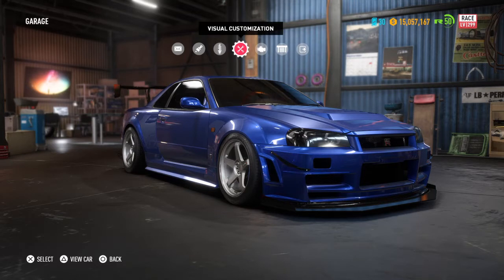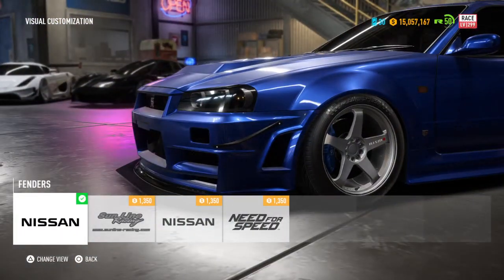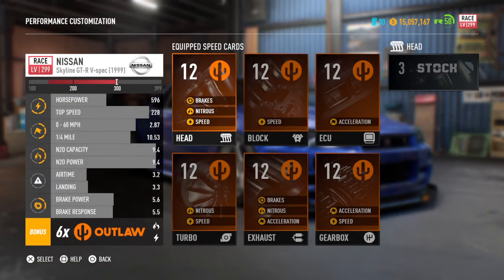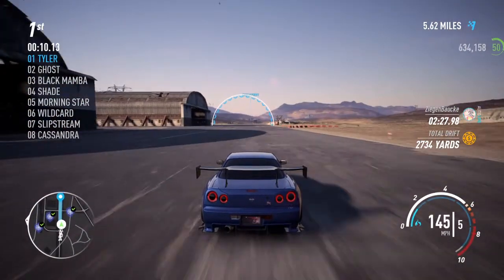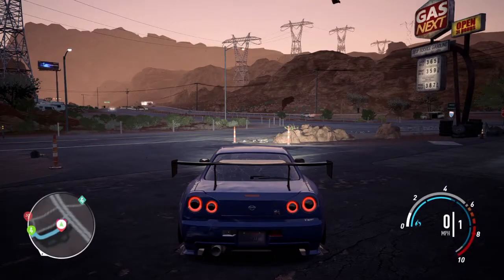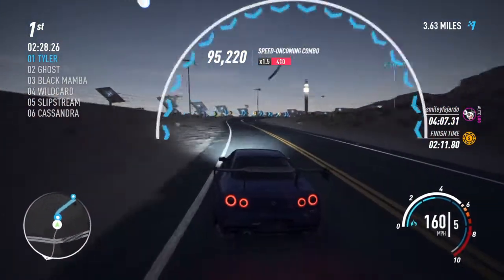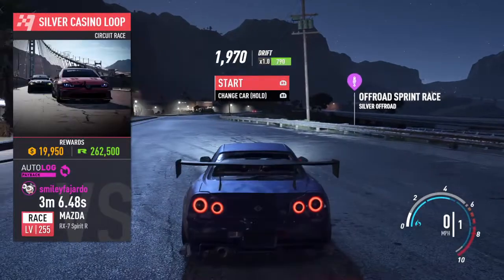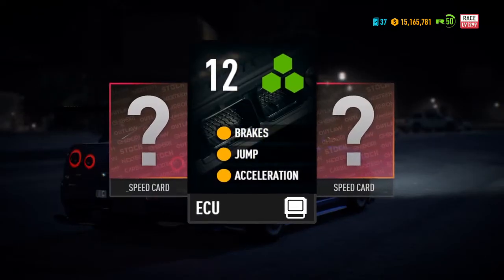NEED FOR SPEED PAYBACK NISSAN SKYLINE GTR R34 RACE CAR STATS GAMEPLAY AND ROAMING COP CHASE ON AI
Need for Speed™ Payback